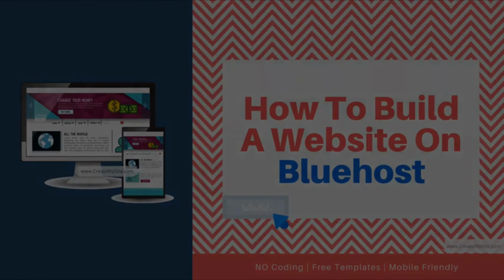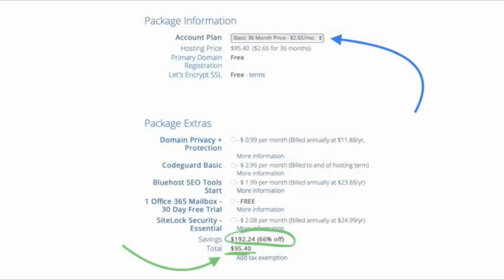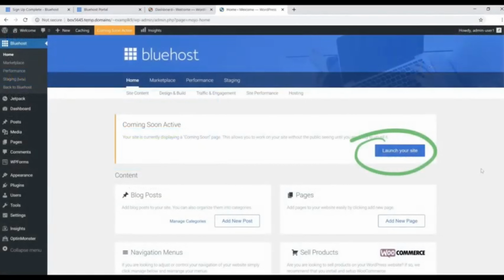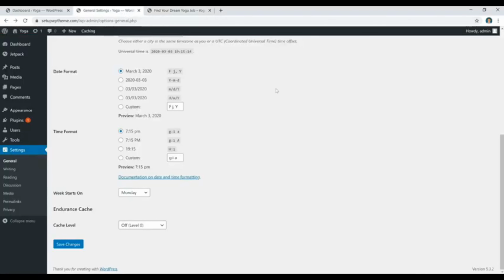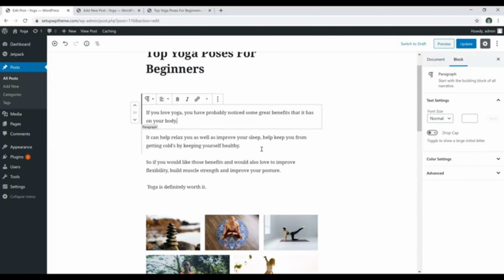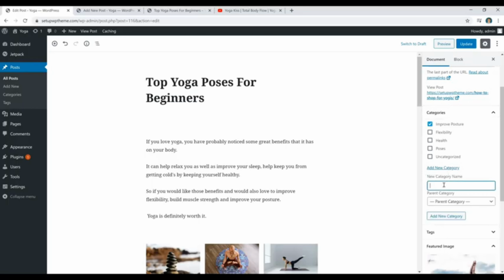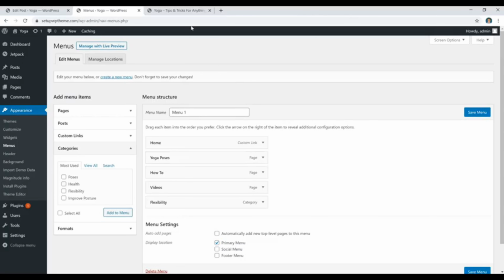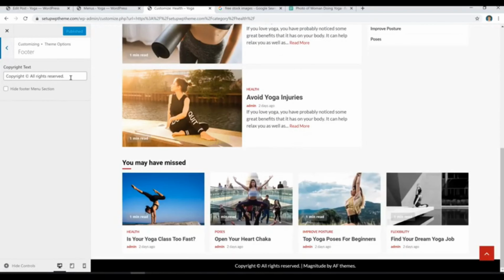How to build your own WordPress website today with Bluehost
Build your website today at a very cheap rate with Bluehost

Bluehost Review 2021: 5 Reasons Why It Remains the Best Hosting Service for Many...

When people ask me what hosting company would be the best for them, I instantly tell them to go see what Bluehost can offer them.

More times than not, I do not even need to ask them what they need from their hosting provider. After all, Bluehost will provide them with just about everything – and more – which they might need.

Of course, I tend to get sentimental when it comes to this hosting provider. Thus, I have decided to do a mini Bluehost review for 2021 here, focusing on the many benefits that make me love what they offer.

1 Storage
When building your first website, one thing that you might not think about is the storage options that come with your hosting plan. It takes using the website for a while to see that you have started racing to the end of your storage plan and would have to purchase a bigger plan for a better storage option.

That is not the same with Bluehost which has most of its plans coming with an unlimited storage offer.

2 Flexibility

One thing that puts me off from a lot of other hosting services that I have used in the past is the type of plan and options that they had – or lack thereof.

I love a company that is intuitive enough to offer different plans that will cater to different kinds of website owners. Thus, you can make sure you are paying for just what you need – and are using. That beats having to pay for all those extras.

3 Customer Support

Even if a company had the best hosting around but tie that with poor customer service, best believe that I won’t be doing business with them.

Depending on your kind of business, a server downtime, website issue or any such related problems could lead to a massive loss of revenue. Thus, I prefer having a customer support system that is designed to not only reply timely but help me through the problems I might be dealing with.

4 Integration Library

When you start your website, there are a host of tools and resources which you might not know would help you at all. In the long run, though, you start feeling the need for these tools.

Bluehost is one step ahead of you here, ensuring they pack a massive library of applications and software for your website.

All you have to do is browse your dashboard for what you need, and you can get it done with a simple click. The entire layout is super simple and easy to navigate.

5 Social Proof

You don’t have to take anything I have said here with seriousness. Simply go online to see what people are saying about this company, and you will know that they have been doing something right for so long. If you check out other reviews you will notice more satisfied customers that have chosen to use Bluehost website hosting.

WordPress is also super easy to install. If you follow along in the video tutorial guide, you will see Bluehost installs WordPress automatically in just a few seconds. With the thousands of free WordPress themes available it’s a great choice if you want to save money.

You will also get a free domain name included with your Bluehost plan. The cPanel is super easy to use and laid out very well for beginners. Mostly just point and click and all the tech stuff is done for you!

The customer service is great too. You just click the “Chat” button at the top of the bluehost.com homepage, add in a few details and you will be chatting with a representative in a few minutes. They can help out.